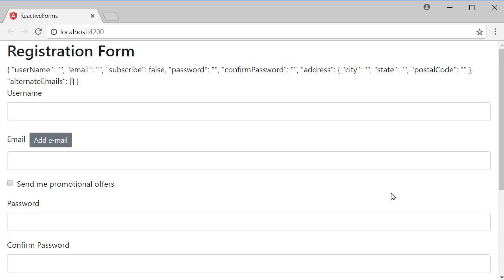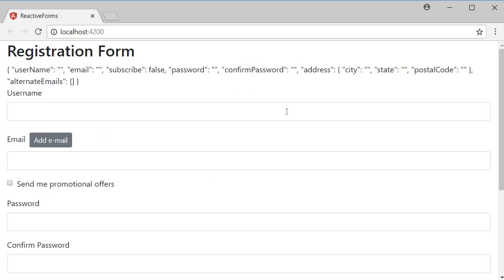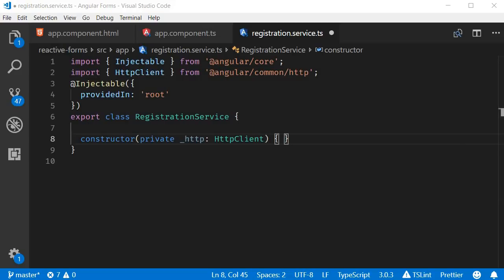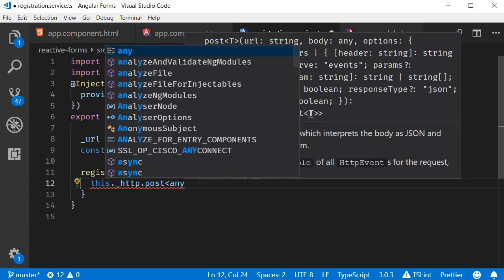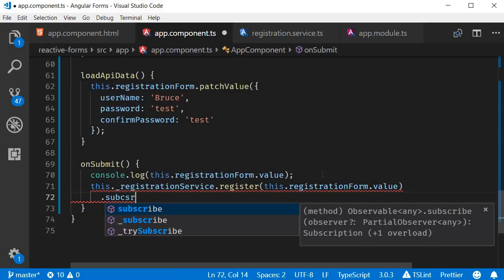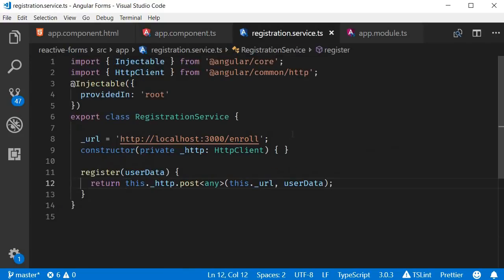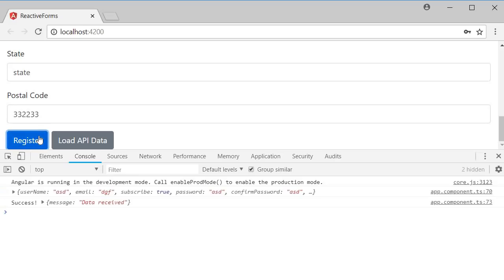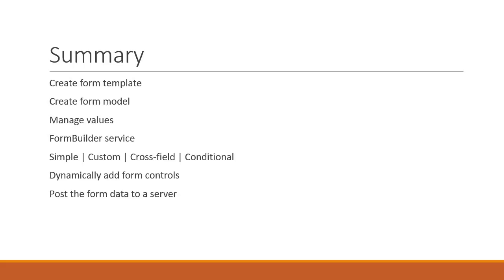Angular Forms Tutorial - 27 - Submitting Form Data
Angular Forms Tutorial - Submitting Form Data